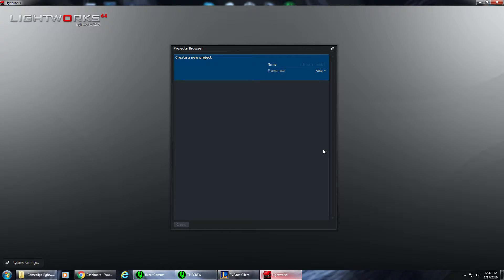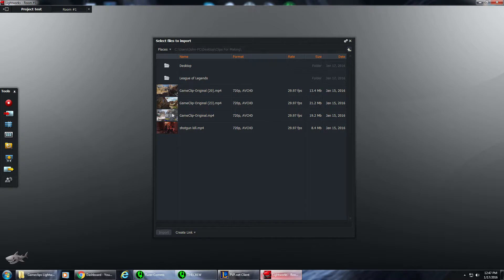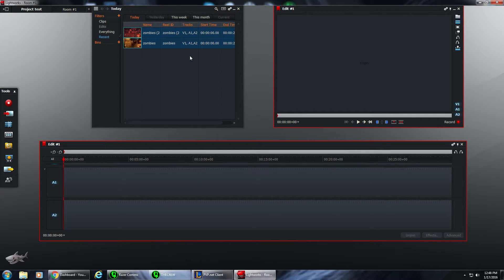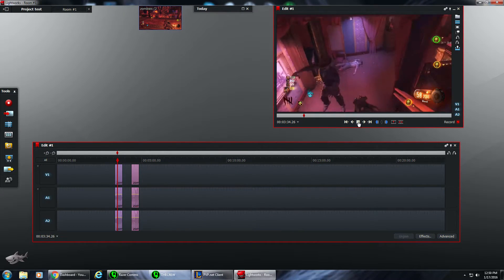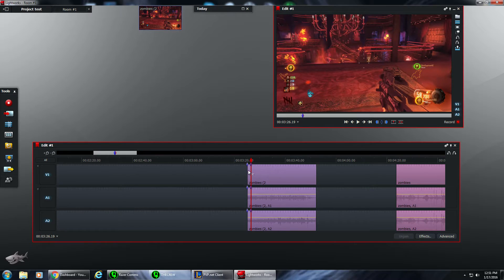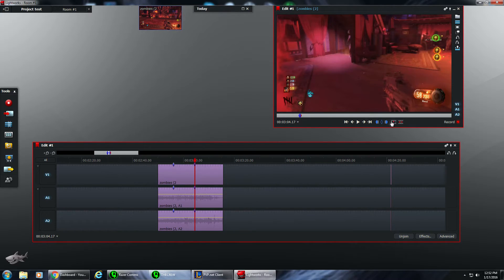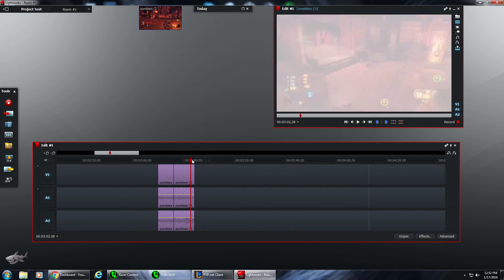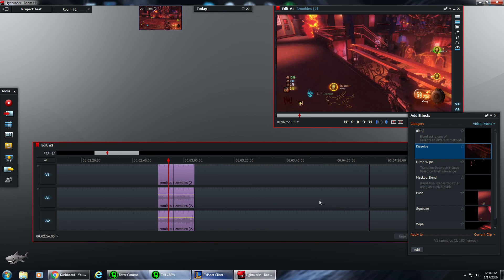LightWorks Basics Tutorial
Got some messages on using software, I started out using this software and its very good, and its free (BONUS). Will be making more guides on Lightworks and the one I'm currently using! thanks ;)